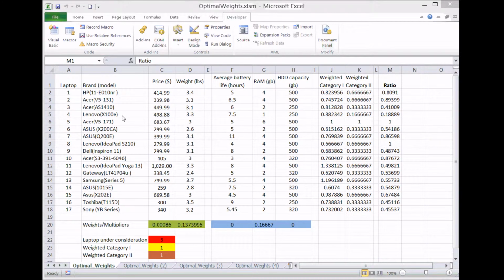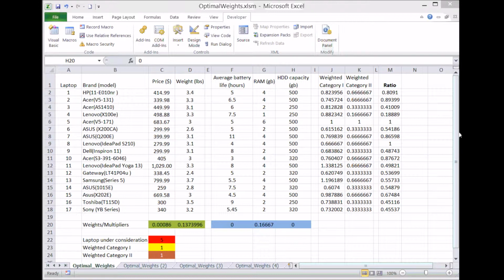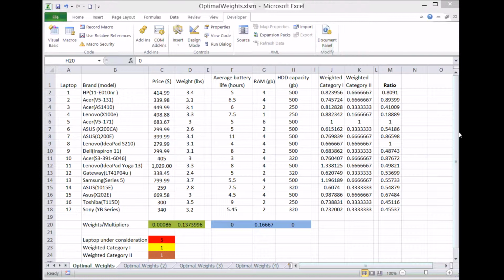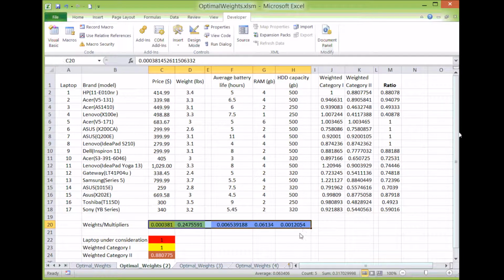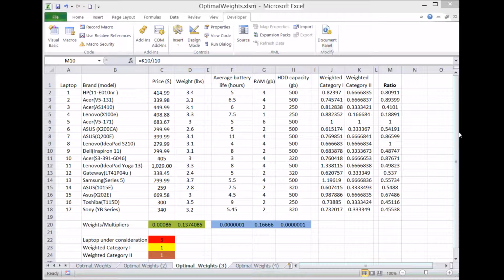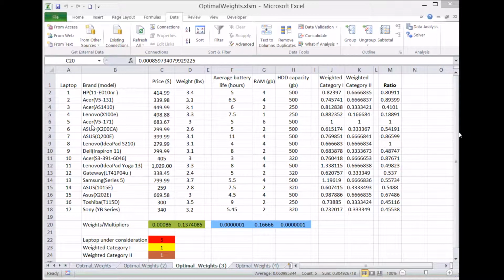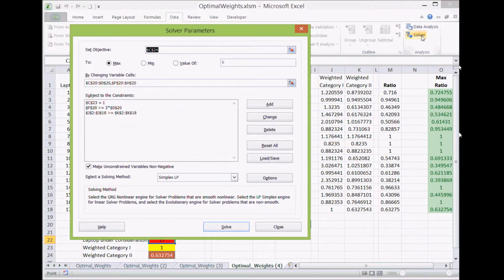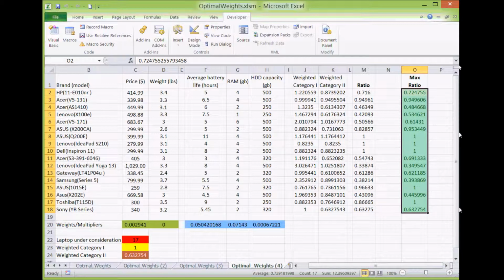Optimal Weights (video-09)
Data Envelopment Analysis: Let the Data Speak for Themselves